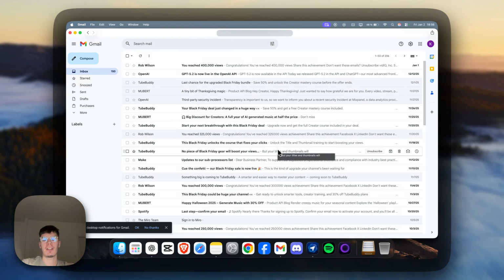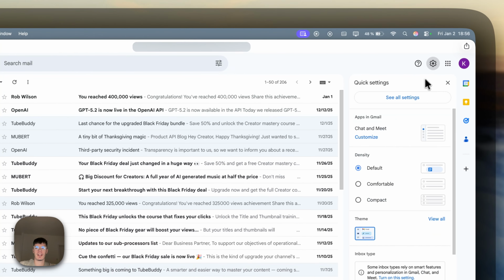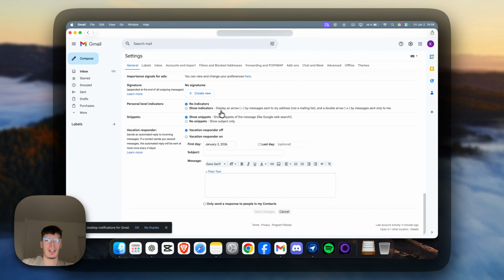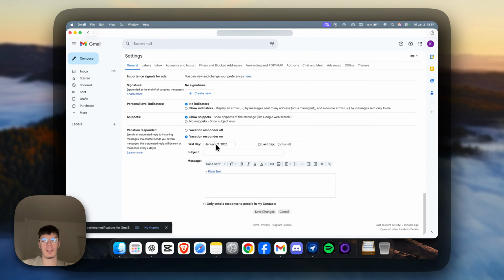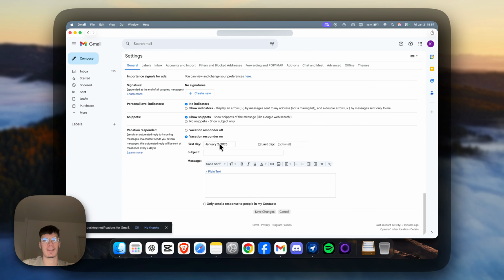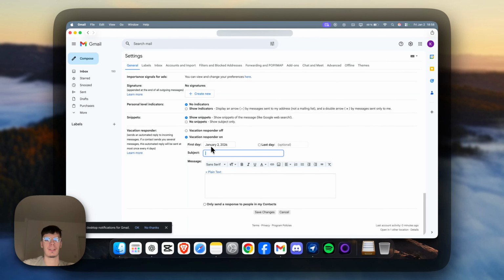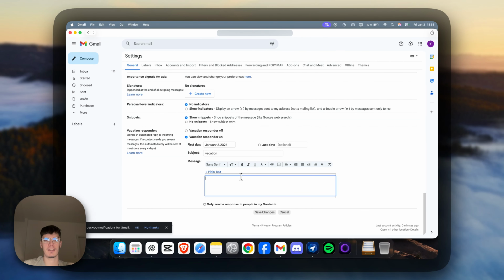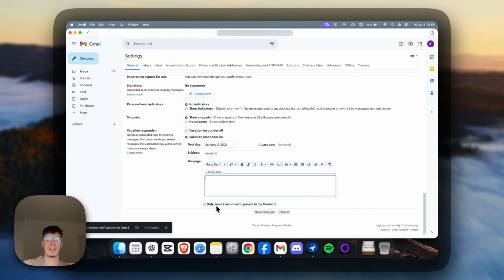How to Set Up Vacation Responder in Gmail on Mac/Windows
A simple guide of how to set up a vacation responder in Gmail on Mac. The video shows where this option is located in Gmail and how the setup looks in the Gmail interface.